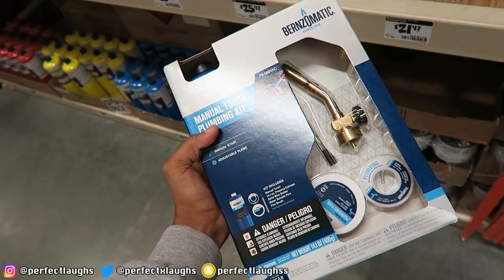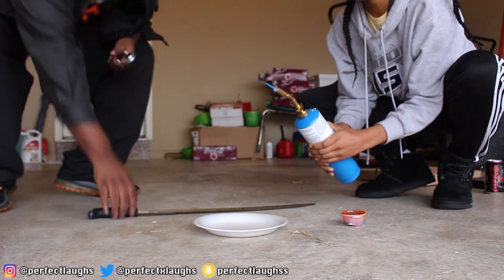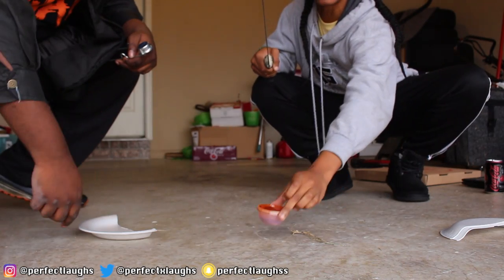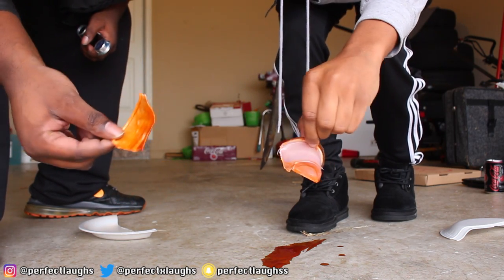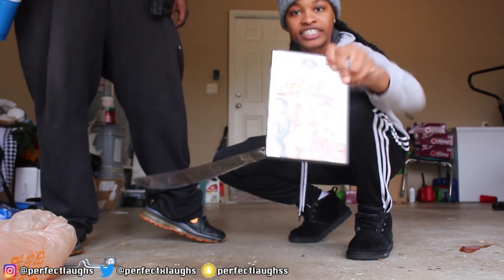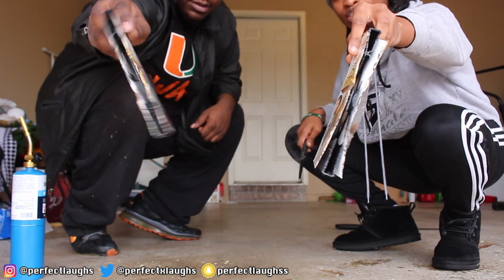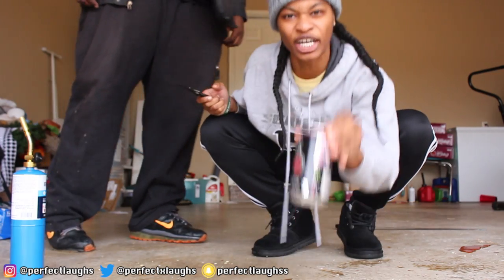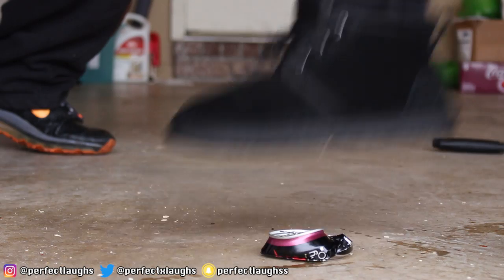EXPERIMENT Glowing 1000 Degree KNIFE VS LAPTOP!!!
If you reading this I Love You!